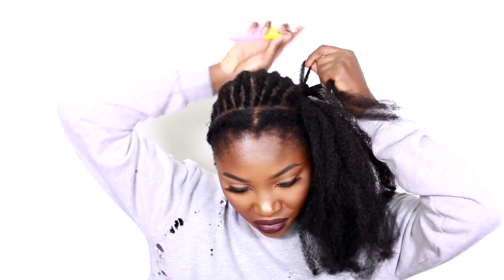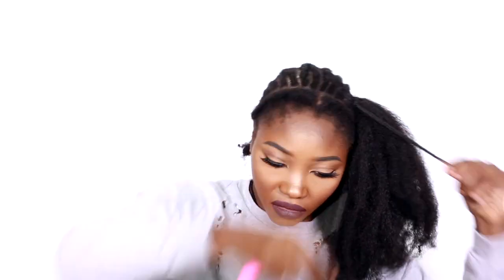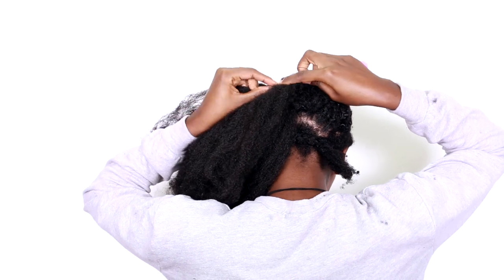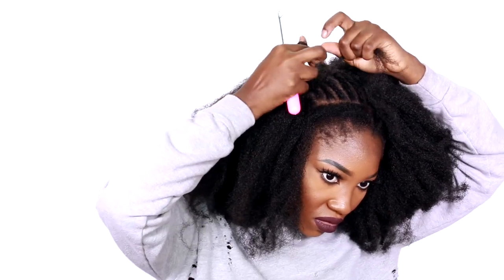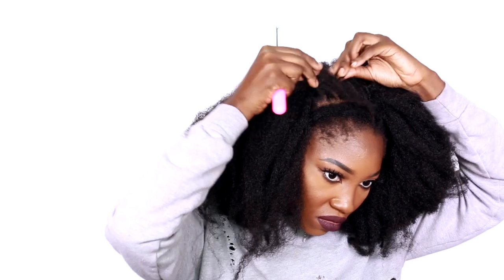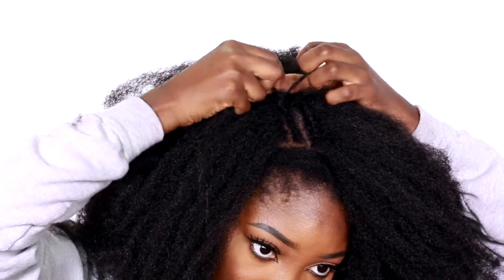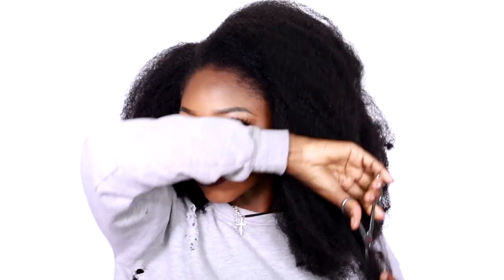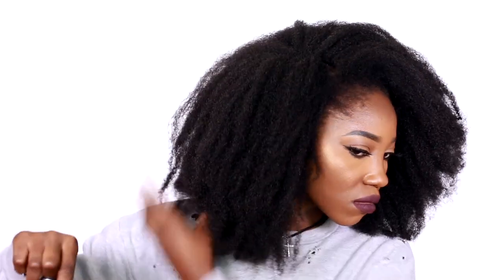HAIR TRANSFORMATION - Grow Your Hair In 2Hrs With Only $20 - Slay On A Budget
Hey guys!!
Back at it with another tutorial! Sorry for the delay with the videos, i have been a little down lately with the cold and it was really kicking my ass. I hope you guys enjoy this tutorial!

Hair Details
I used 4 packs of the cuban twist hair in 12 inches.